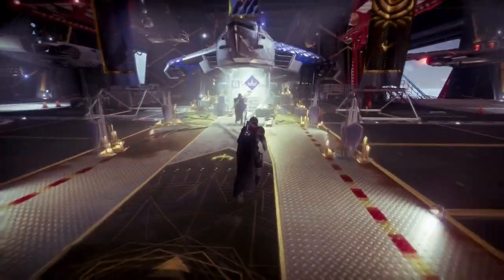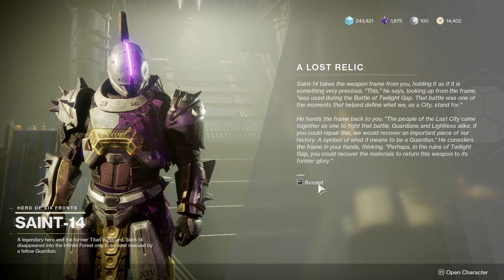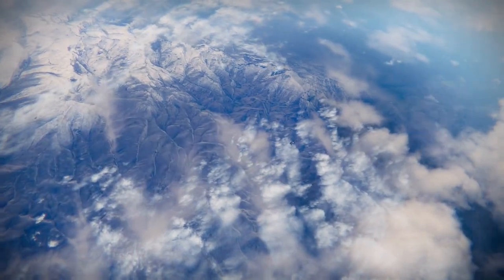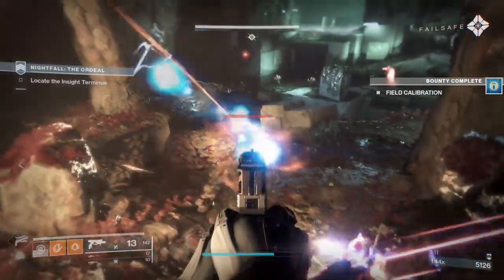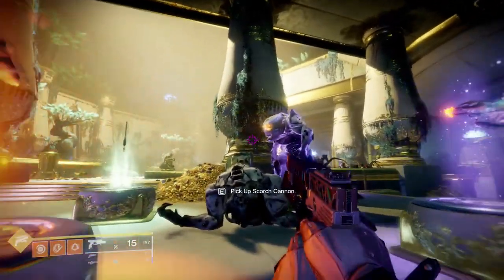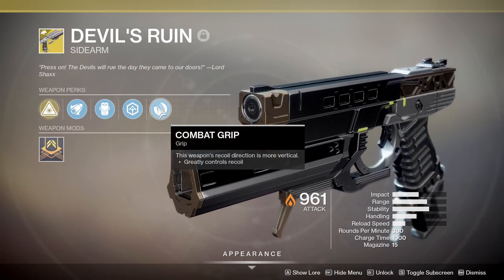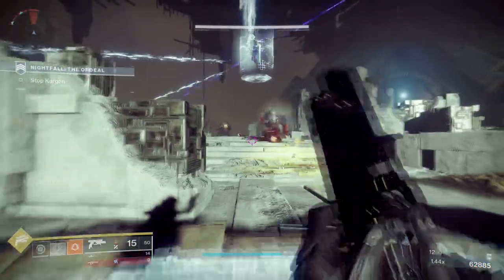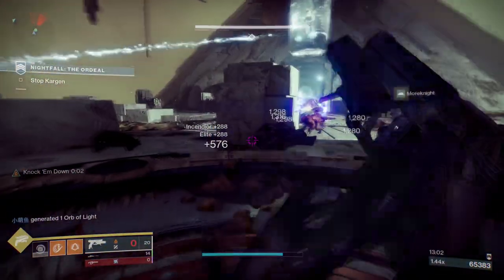Devil's Ruin Review | Destiny 2: Season of Dawn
in today's video we will be looking at Devil's Ruin and I'm not gonna lie This weapon is really not my thing I didn't even stow it in my vault. No point in stowing an exotic I know I'll never use. Not only that but I also show you where the robots are in the mission so let me know what you guys think about this video and Devil's Ruin.